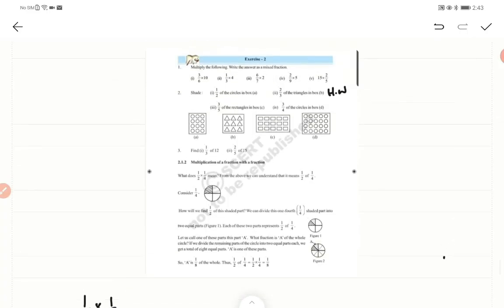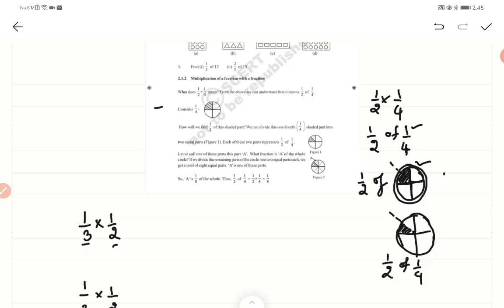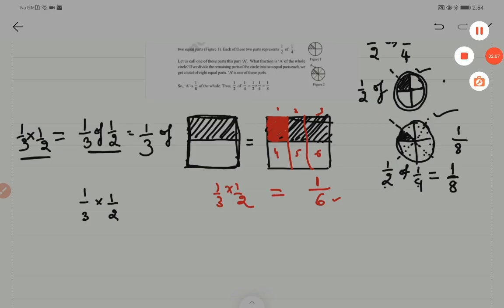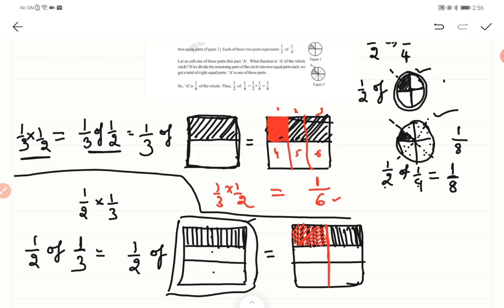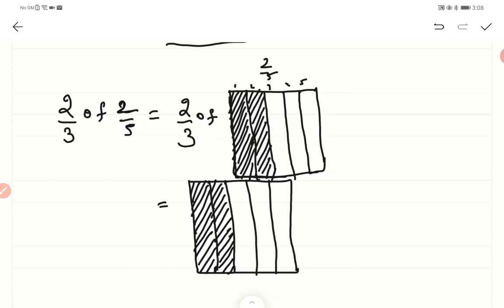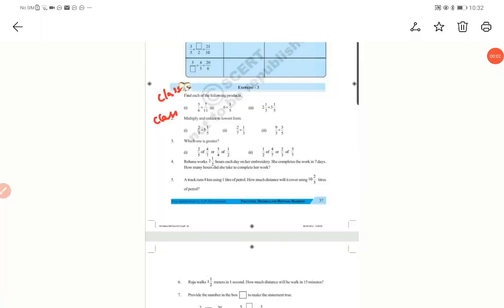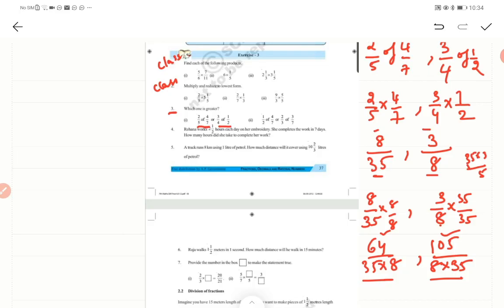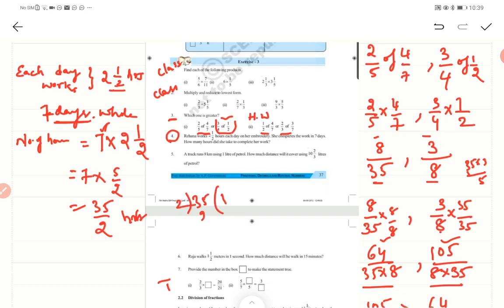MULTIPLICATION OF FRACTIONS